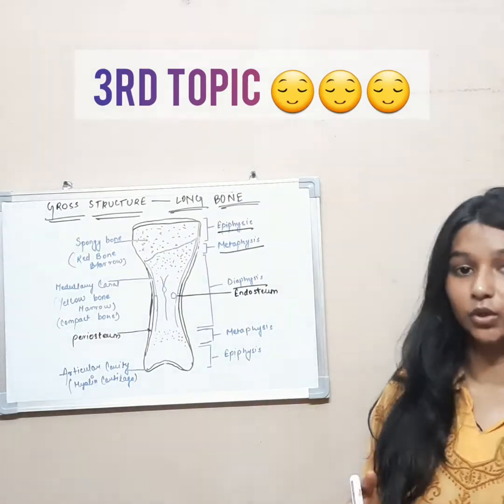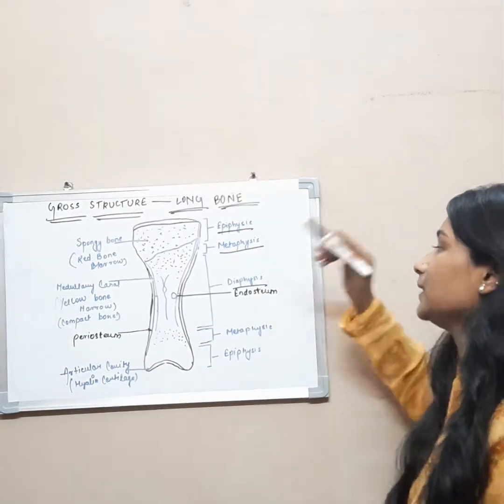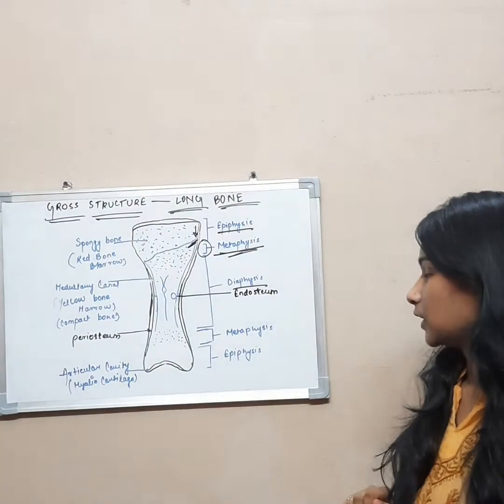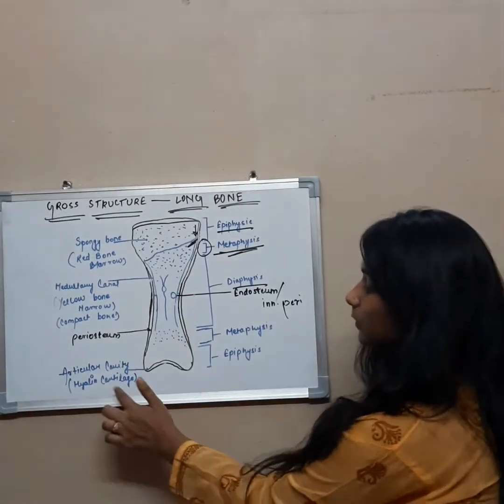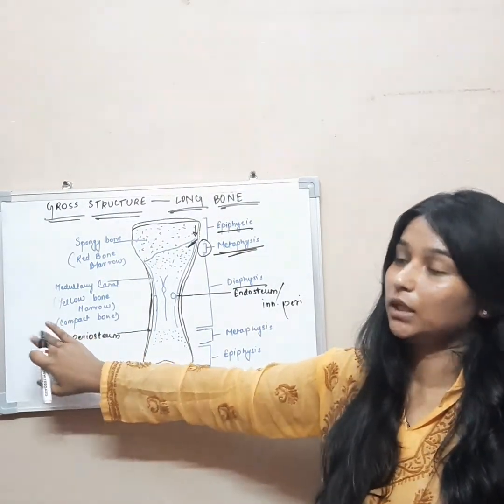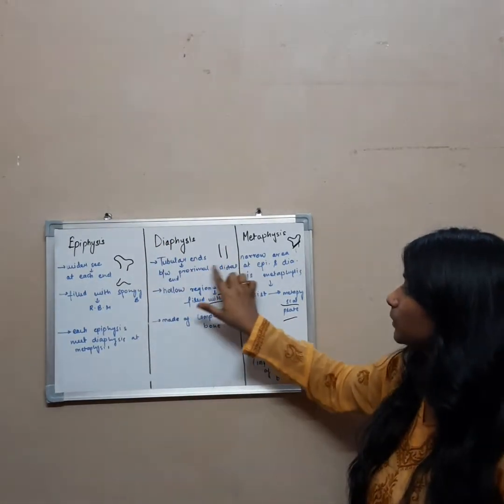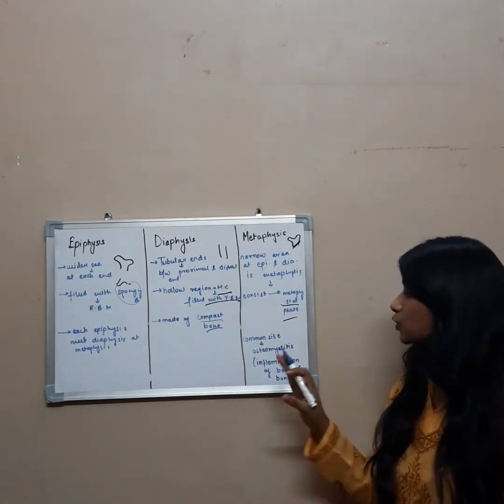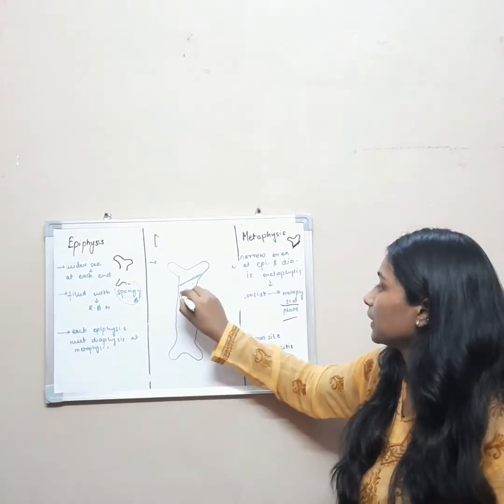||HUMAN ANATOMY||( gross structure of a long bone )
hello to all medicos ,here i am noushin khan one of a medico among you all ,here i uplooad videos in regard of mbbs topics
Today i uploaded about the gross/detailed stucture of a long bone .
In this video you will find about -

1) epiphysis

2) diaphysis

3 ) metaphysis

4) endosteum

5) periosteum

6) epiphysial plate

7) osteomylitis